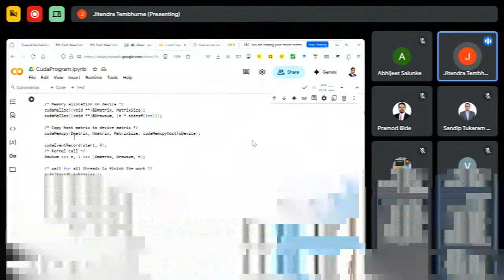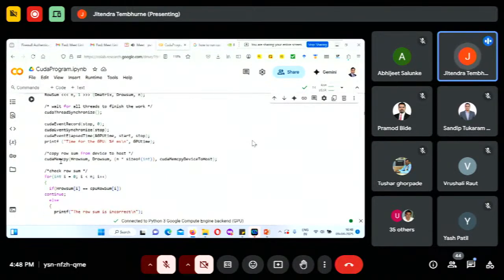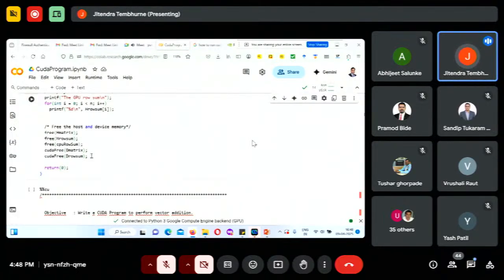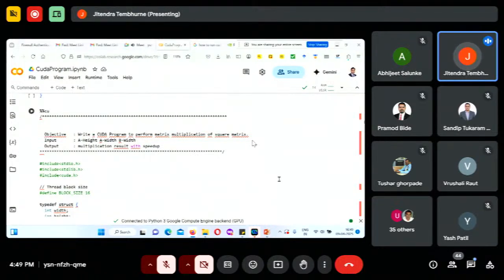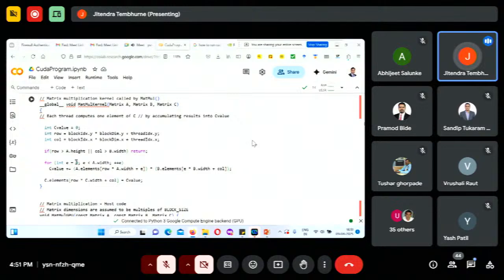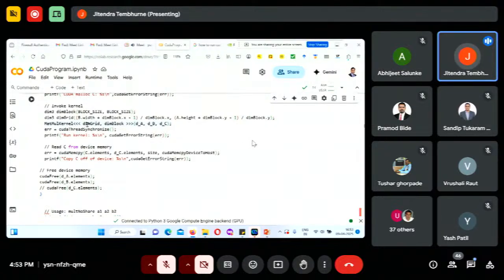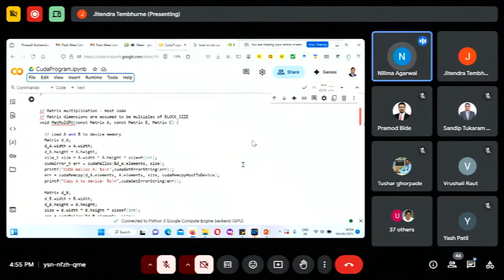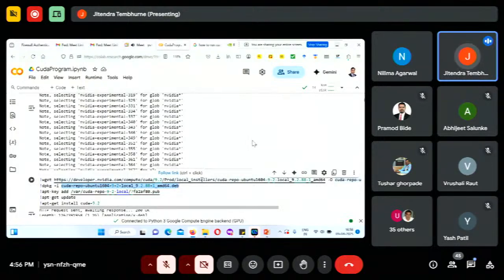HPC & AI FDP | Day 2 | Part 2